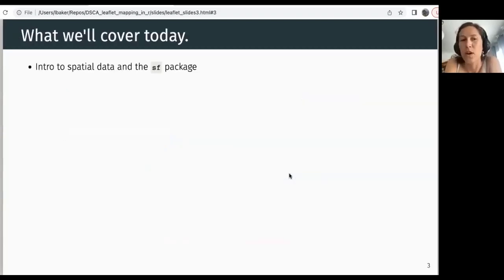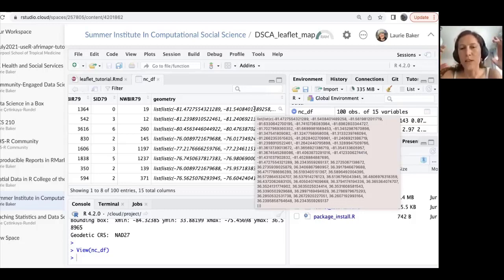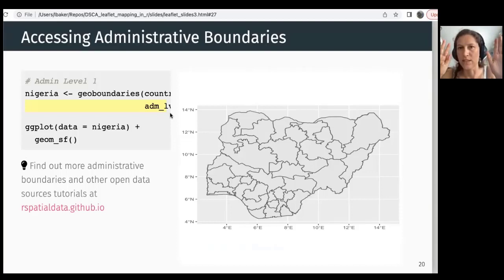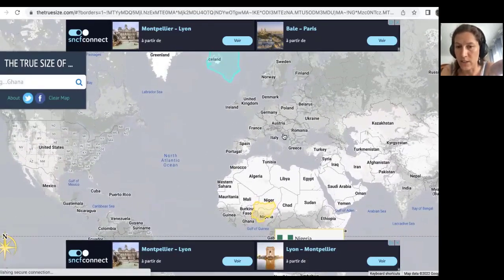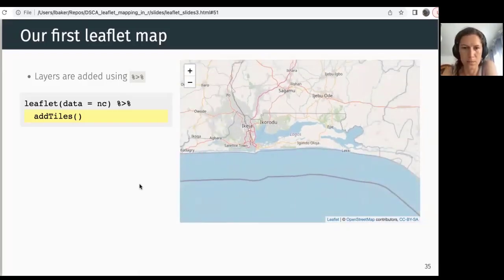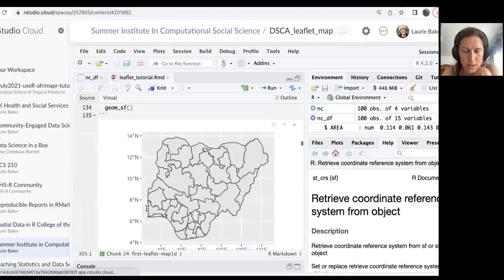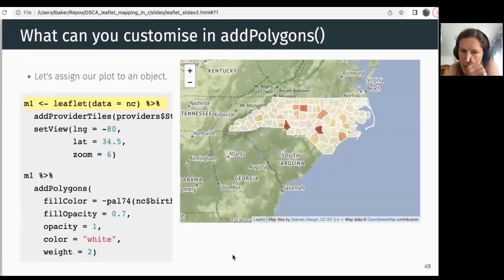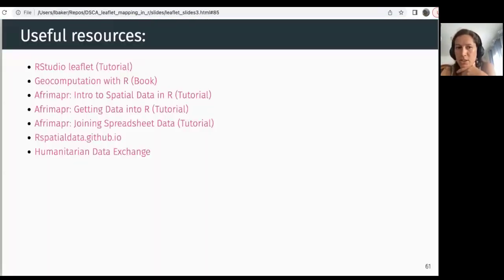Introduction to Spatial Data and Leaflet Mapping in R with Laurie Baker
This workshop introduces the sf package and creating interactive maps using the javascript library leaflet in R. At the end of the course, participants will become familiar with the basic types of spatial data and how to check the coordinate reference system using the sf package in R. Participants will also learn how to build a static map using sf and ggplot2 using geom_sf, build a choropleth map and map with points in R using the javascript library leaflet, customise a plot by changing the background tile, polygon colours and fill and adding pop up labels.